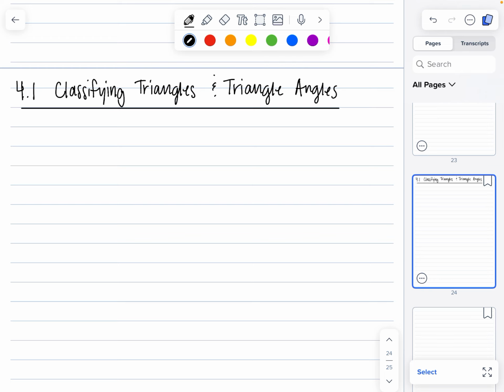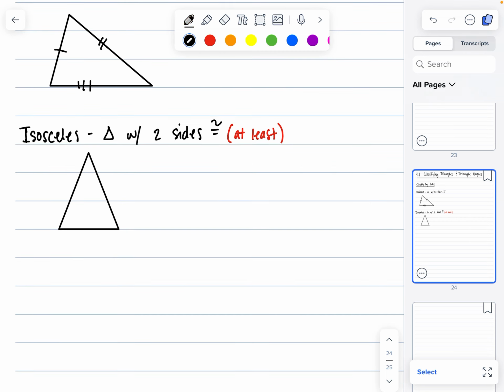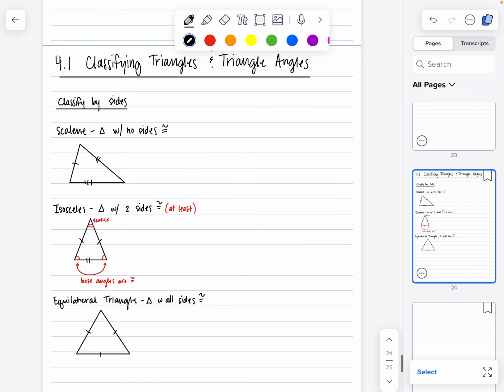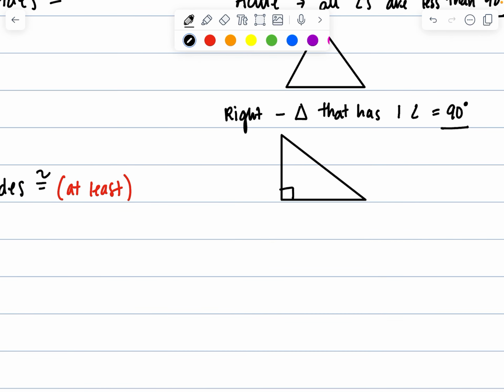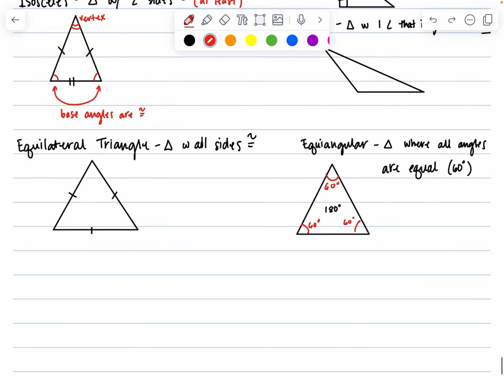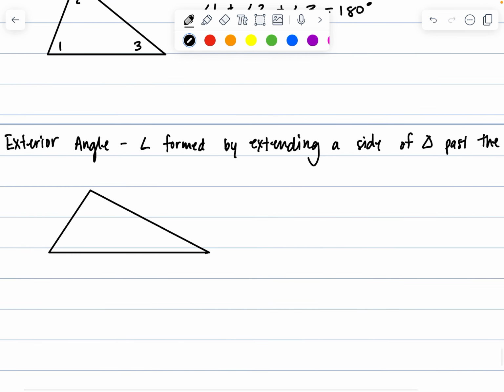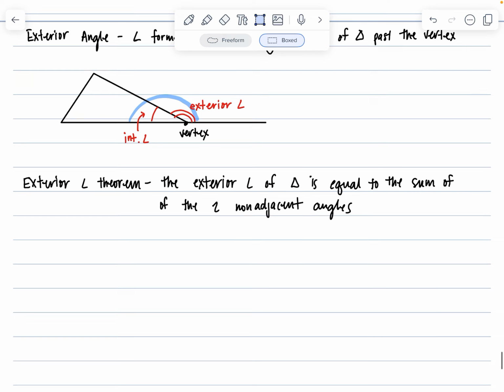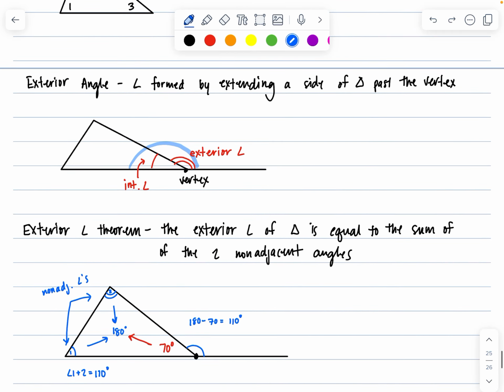4.1 - Classifying Triangles and Triangle Angles